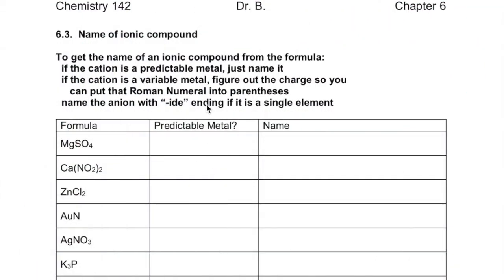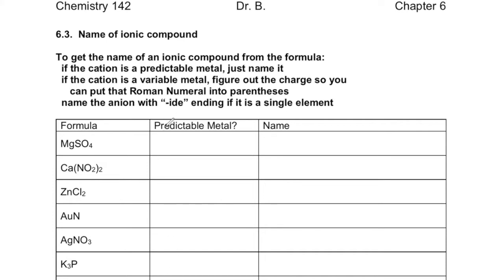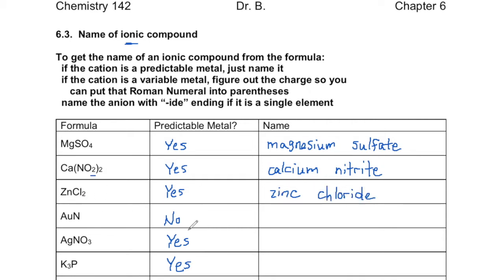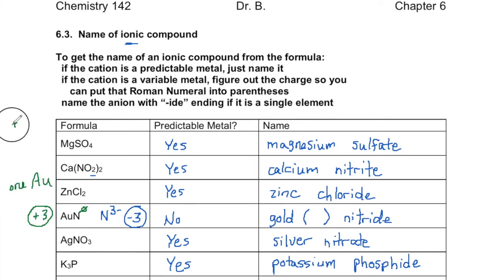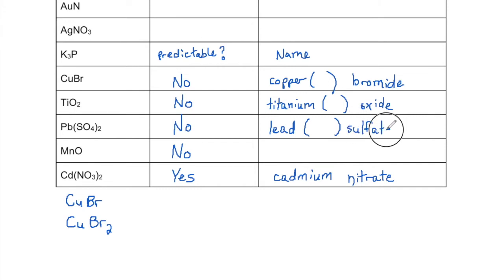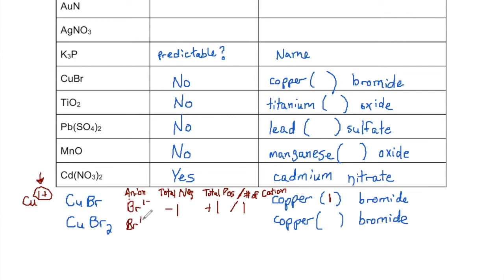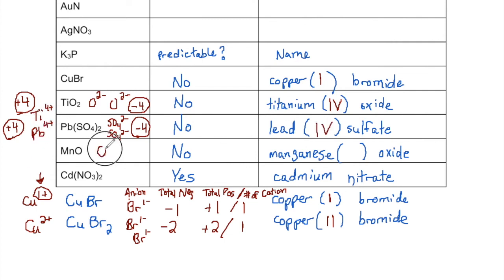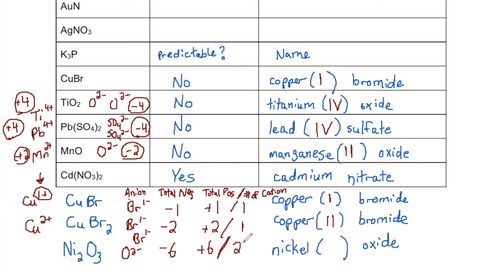2021 Chem142 Lec6.3